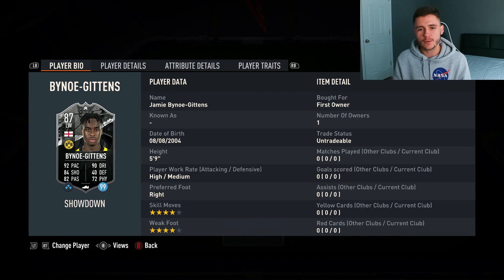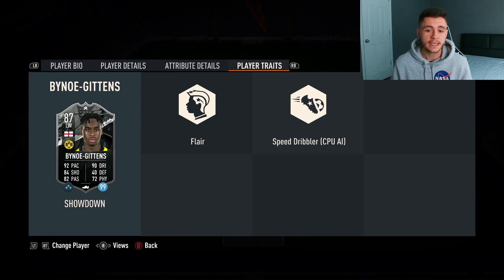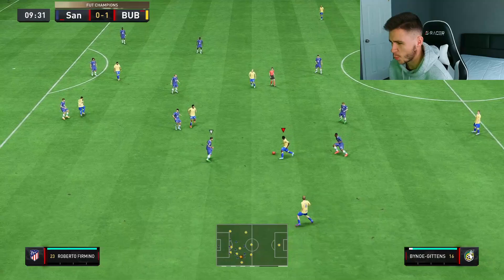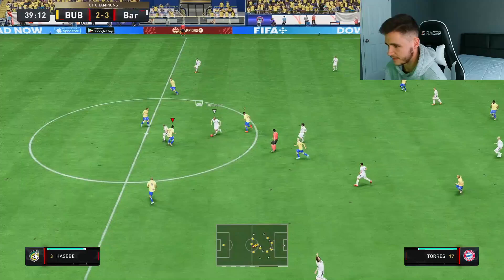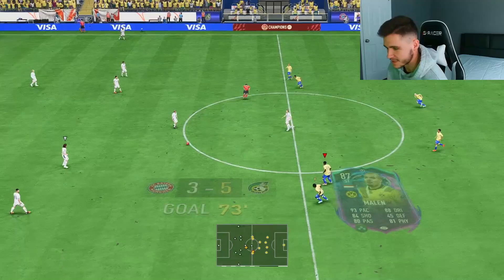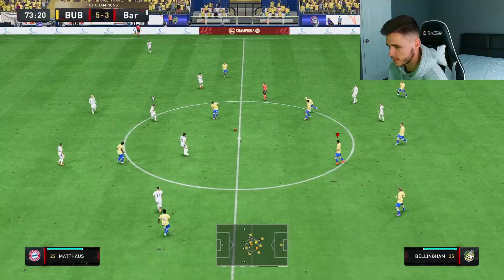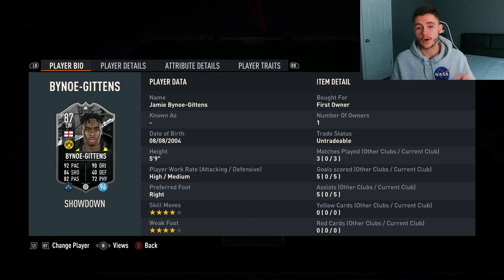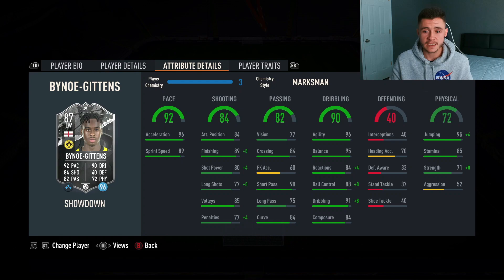IS HE WORTH IT? 87 JAMIE BYNOE-GITTENS SHOWDOWN SBC PLAYER REVIEW - FIFA 23 ULTIMATE TEAM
In today's video, we test out the huge new Showdown SBC player Jamie Bynoe-Gittens. Let me know your thoughts on the card in the comment section down below.